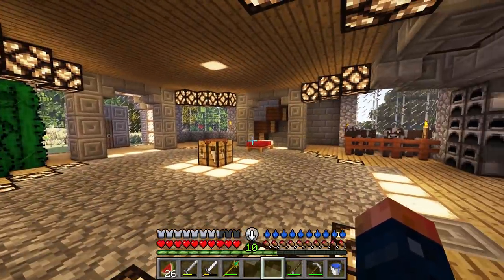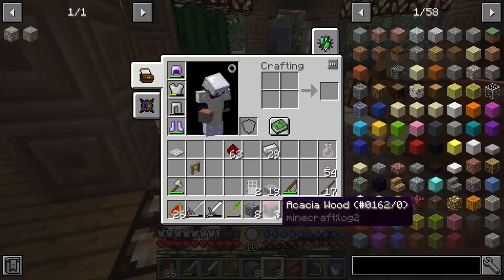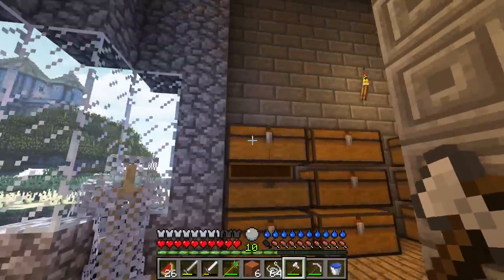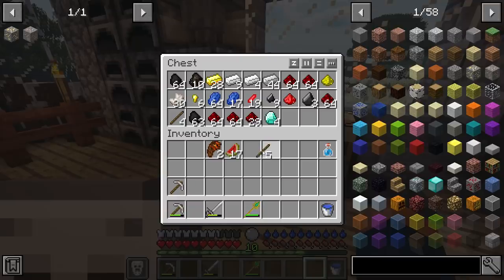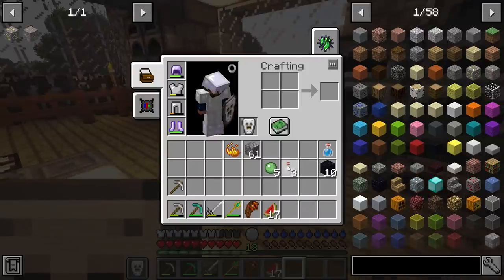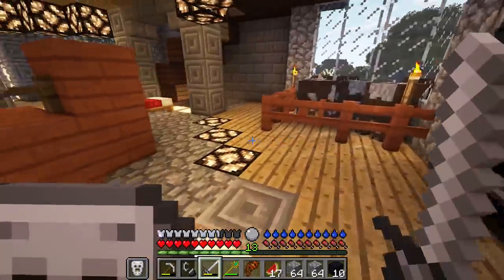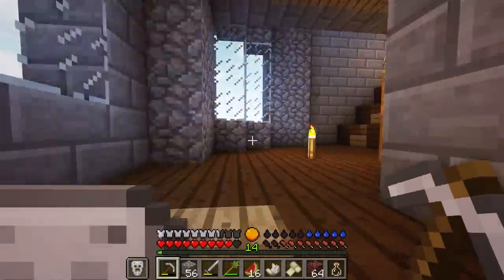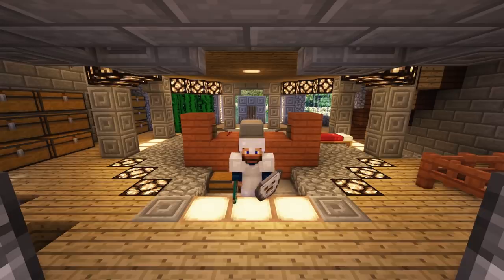What Is RLCraft Ep. 7 Nether Is Hell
► RLCraft

RLCraft, the RL standing for Real Life or Realism and is a take on another mod I made for Unreal called RLCoop that generally has a similar goal, is my interpretation of what I've always wanted in Minecraft when it comes to pure survival, adventuring and RPG, and immersion.  I hand-selected many mods and individually tweaked each and everyone to fit the exact play-style I was looking for, making sure they all worked fluidly with each other, adding my own custom scripts for various changes to vanilla behavior, etc.